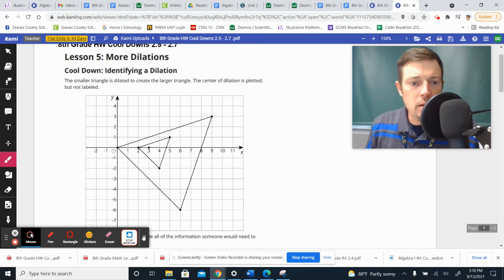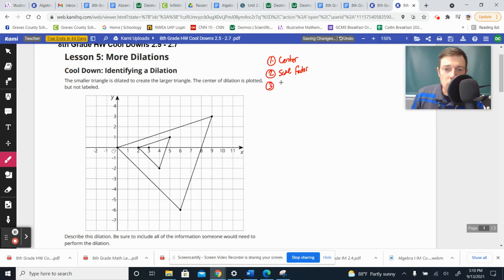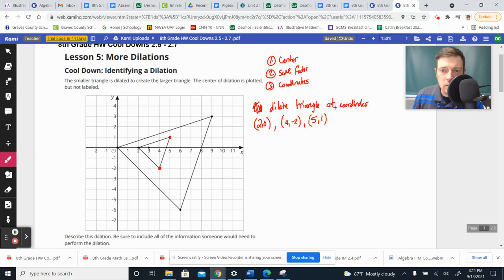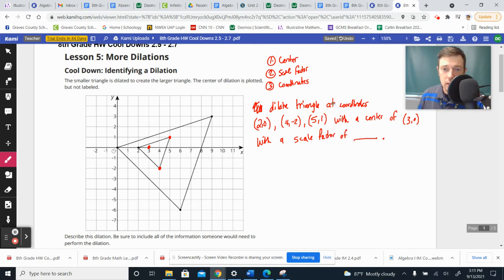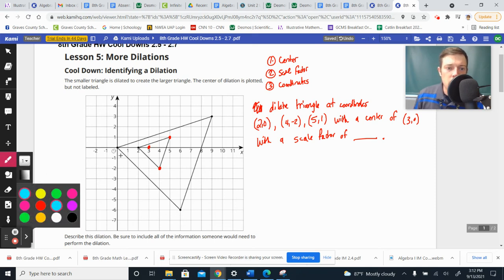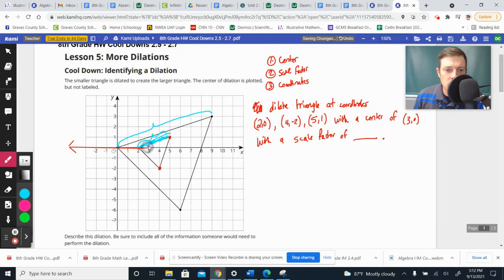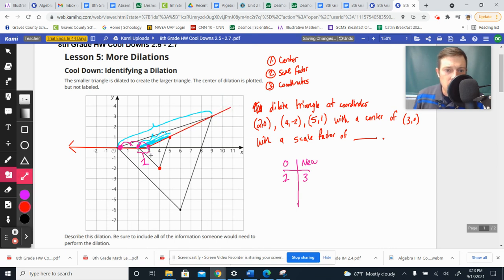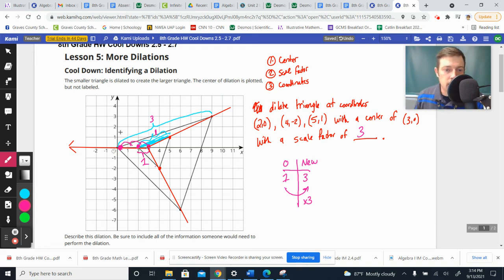8th Grade HW IM Cool Down 2.5